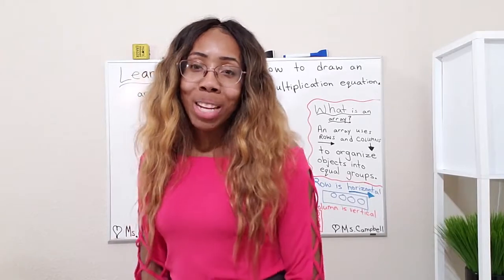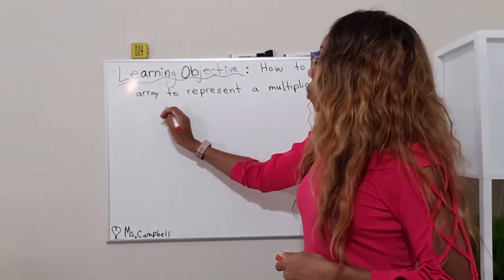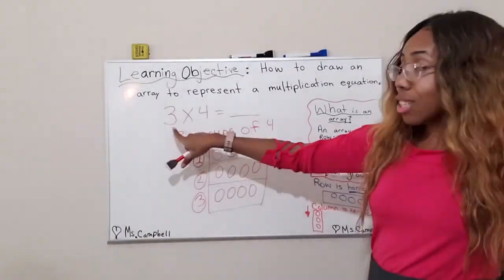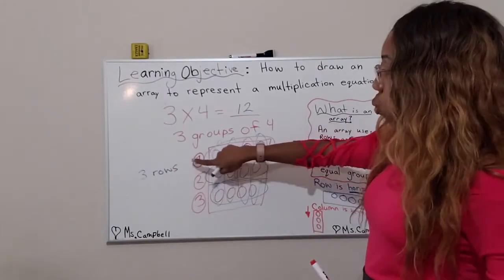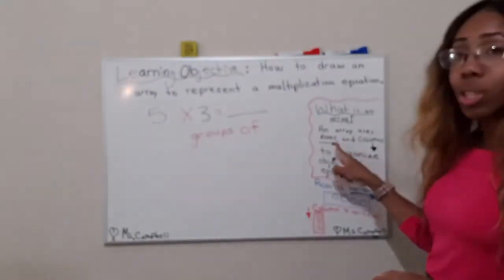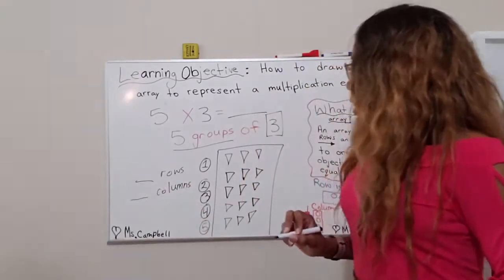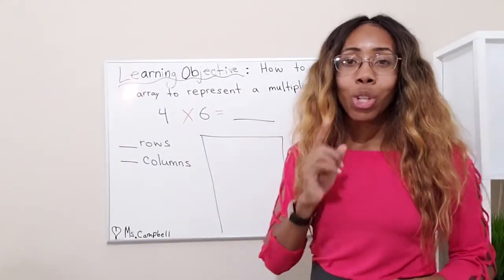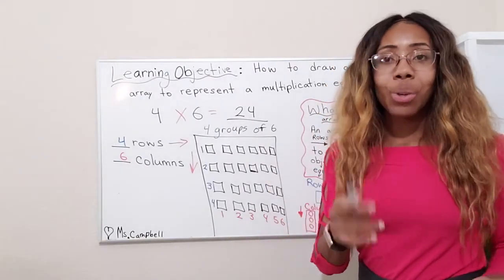How to DRAW an ARRAY for Multiplication Equation - Grade 2 Classroom - Teach Ms. Campbell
Welcome to Ms. Campbell's Teaching channel! In today's lesson, we will learn how to draw an array to represent a multiplication equation.

⬇️ PART 1: HOW TO SOLVE AN ARRAY - MORE DETAILED⬇️
P.S. This video is for everyone from beginner to advanced. If you need a quick refresher OR if you are just learning how to draw arrays, then you're in the right place! Ms. Campbell will go step by step in a very detailed manner describing what is an array AND explaining the process of how to draw an array to represent the multiplication equation.